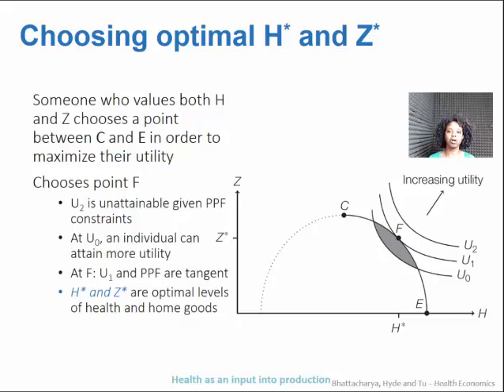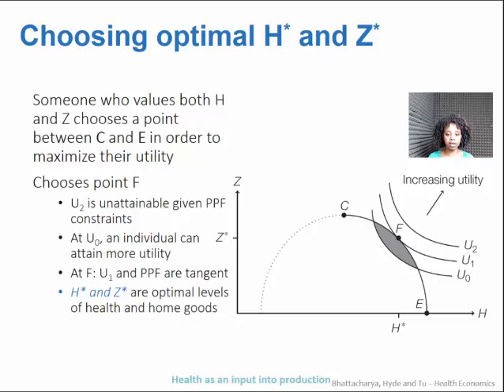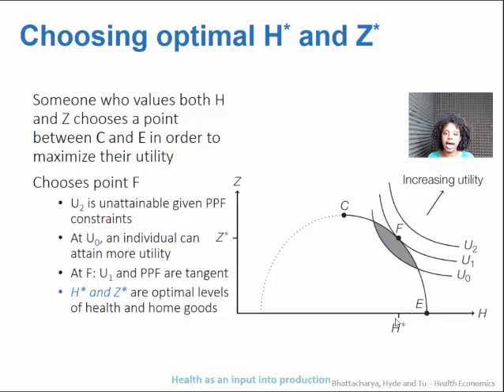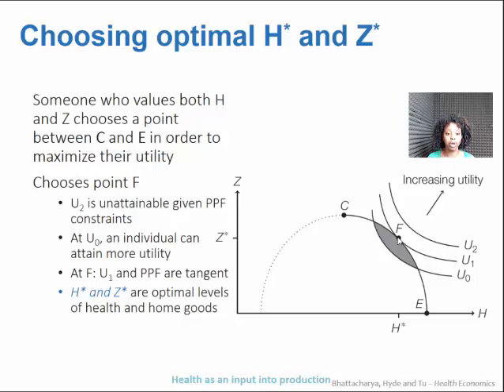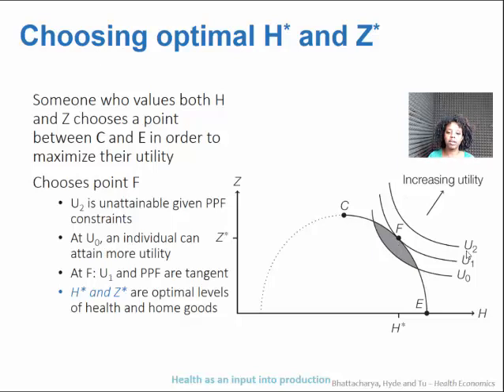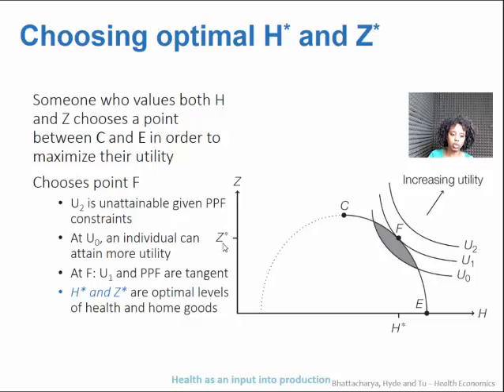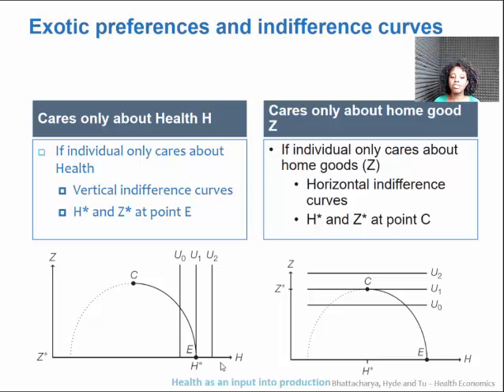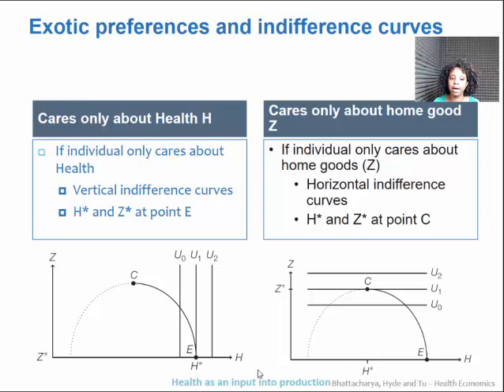Week 2 Video 3: Grossman- Optimizing H and Z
How an individual chooses the optimal level of health and non-health investment.